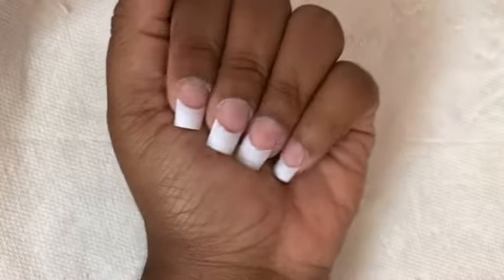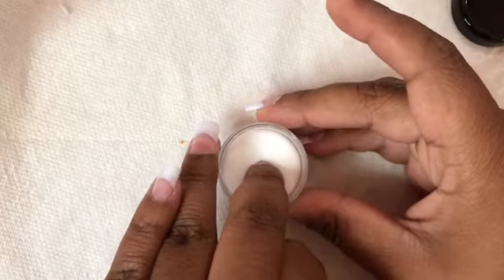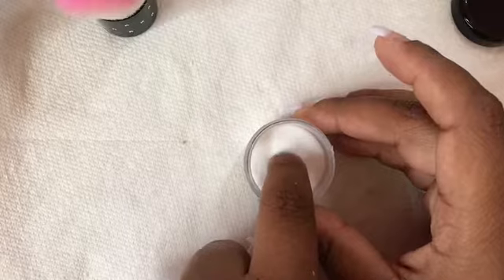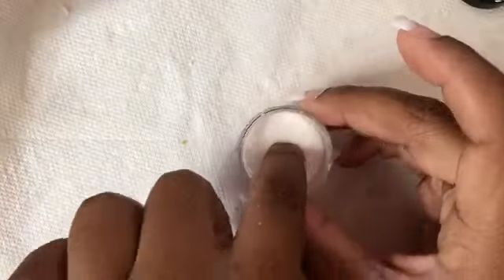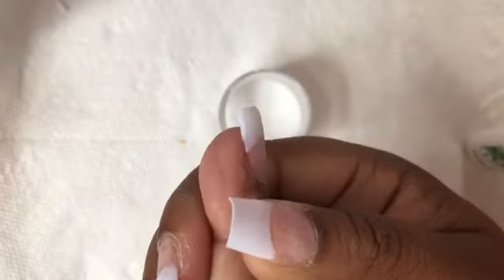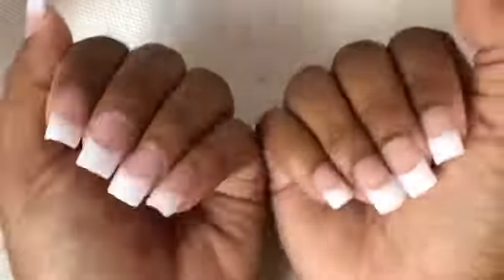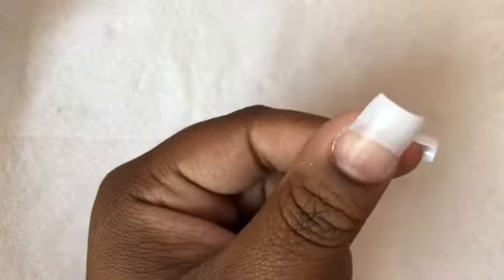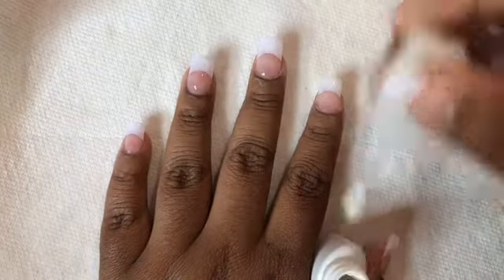Classic French Tip Nails With Dip Powder | Simple Dip Powder Tutorial | Nail’d With H✨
Hey Y’all!! Welcome or welcome back! In today’s video I will be doing classic French tip nails. It is a really simple and easy dip powder nail tutorial. Let me know if you all would like more dip powder videos. Let me know what y’all want to see me do in the future. I hope you all like the video. Stay Safe!✨

Did you catch the secret emoji? It’s in the video somewhere this time.